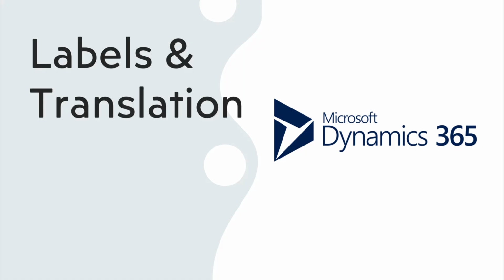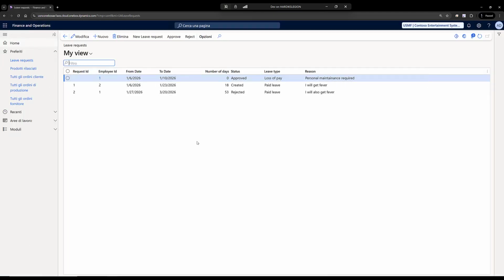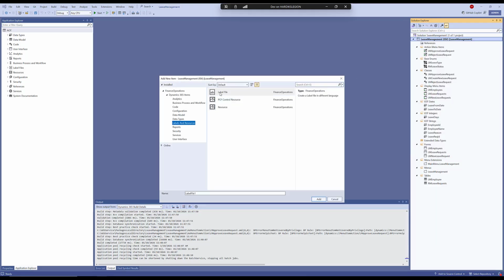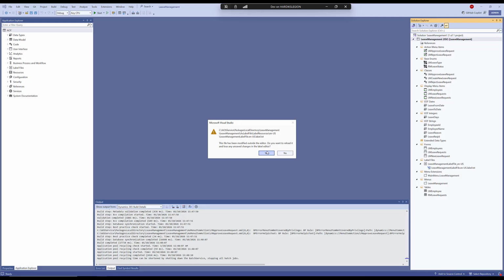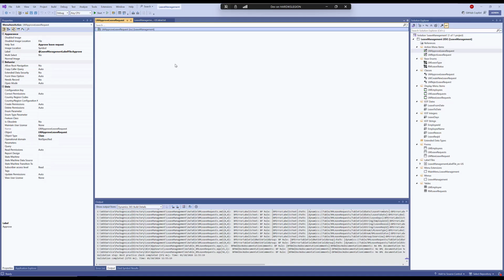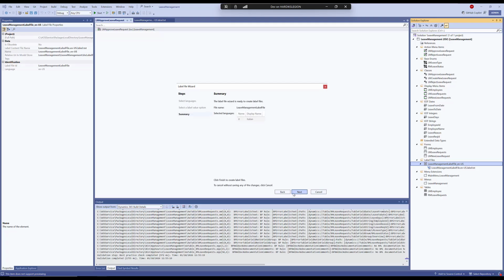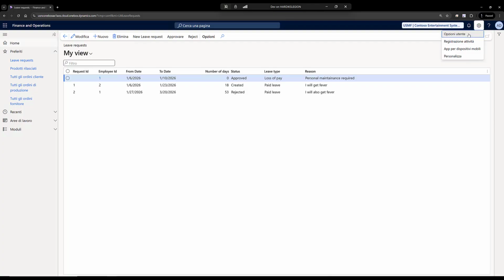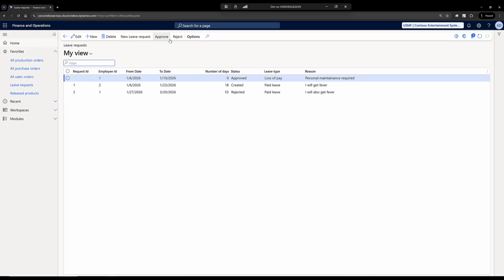#16 Label file : D365 F&O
In this video, we learn why label files are critical in Microsoft Dynamics 365 Finance & Operations.
You’ll see how to replace hard-coded UI text with labels, add multiple languages, and make your application truly multi-lingual without changing code.